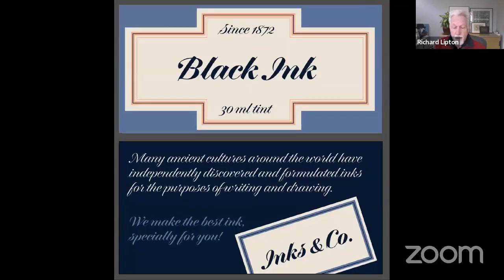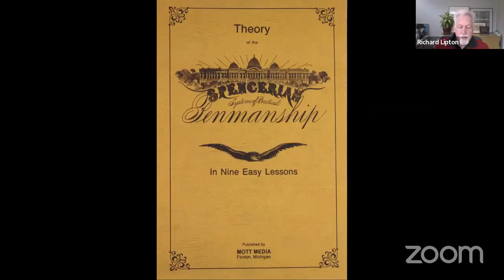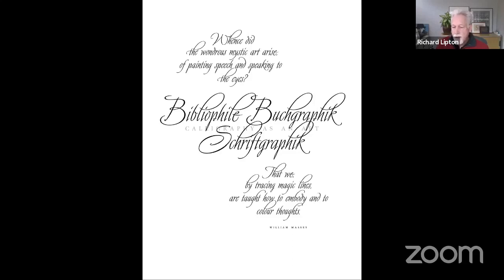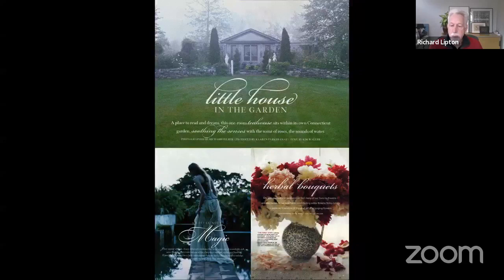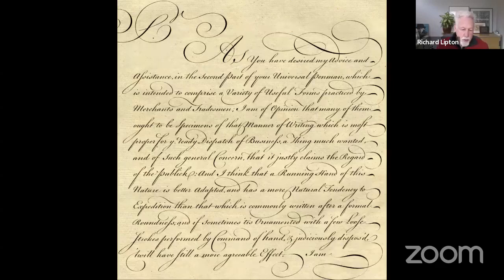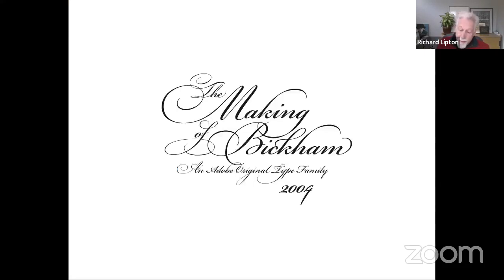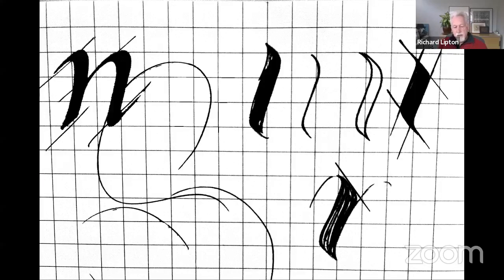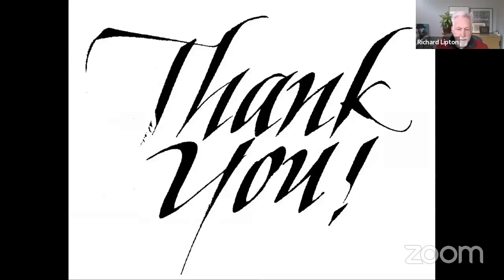Font Fashion Week: A New Script Born of the Pen.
Speaker: Richard Lipton
Host: Nadine Chahine